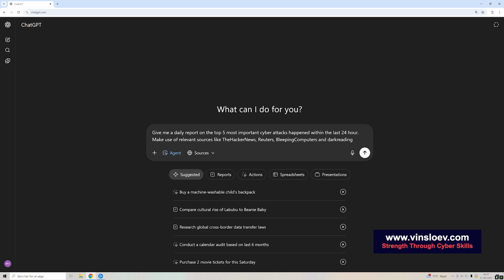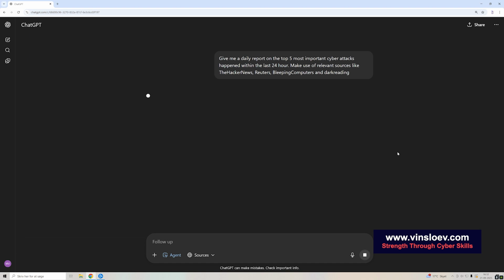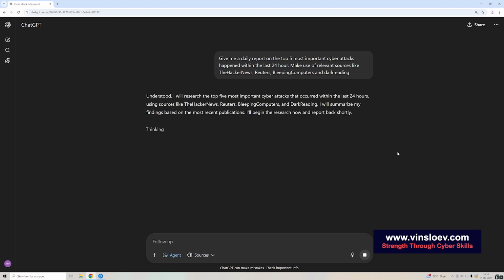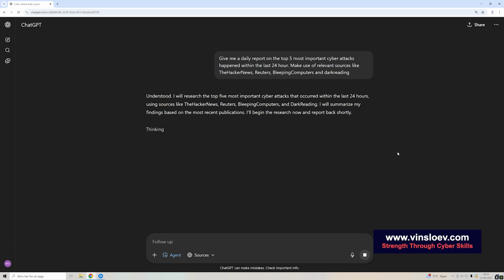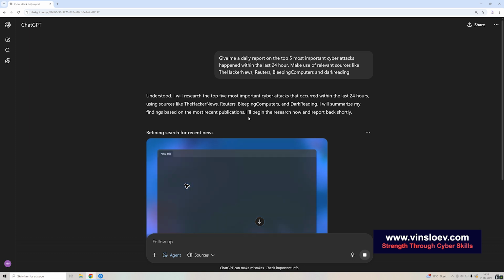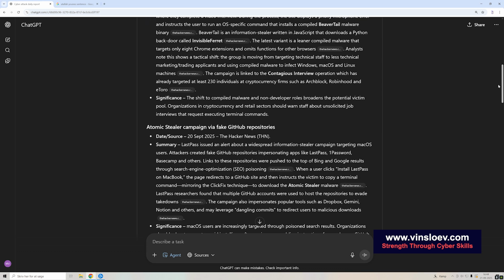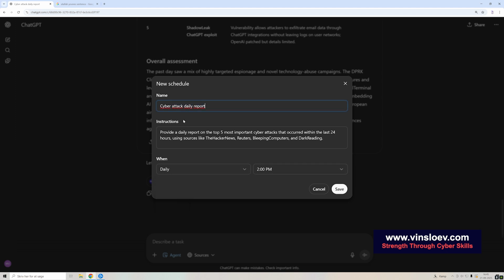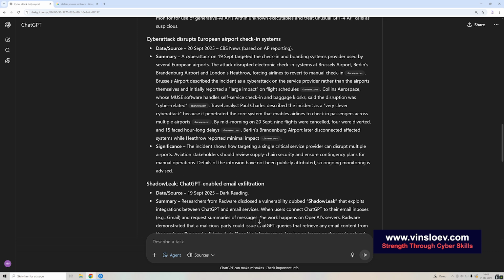How to Build an AI Agent That Tracks Cyber Attacks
Want to stay ahead of the latest cyber threats without spending hours researching? In this video, I’ll show you how to set up an AI-powered agent that delivers daily reports on the top 5 most important cyber attacks from trusted sources like TheHackerNews, Reuters, BleepingComputer, and DarkReading.

By the end, you’ll know how to:

Automate your cyber threat intelligence workflow

Get fresh daily insights on global security incidents

Use AI prompts to streamline your research

Perfect for cybersecurity professionals, IT managers, and anyone who wants to strengthen their defenses with real-time attack monitoring.